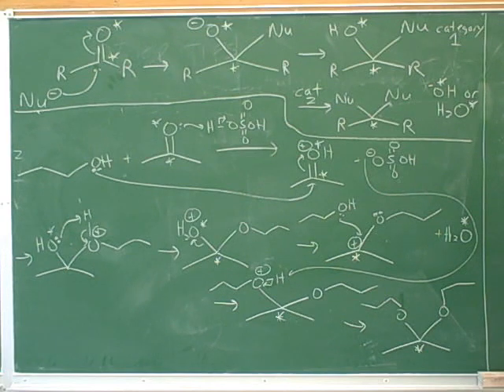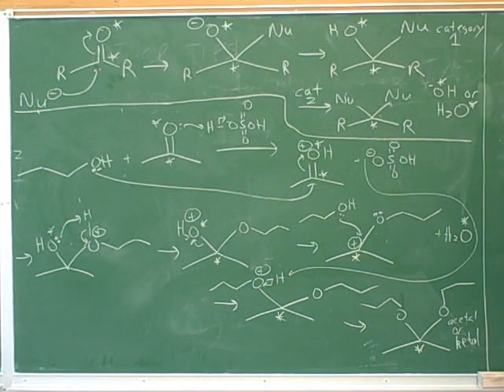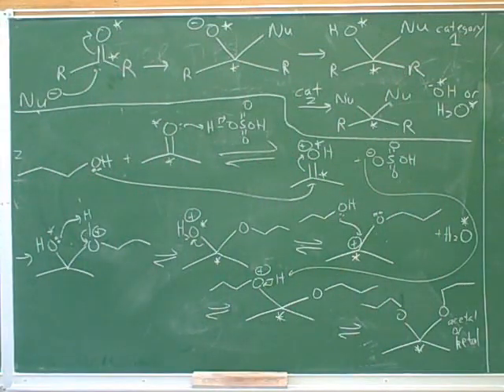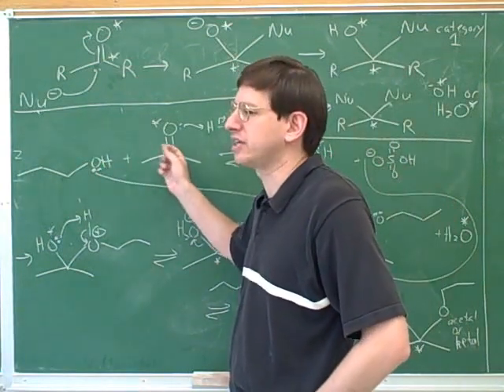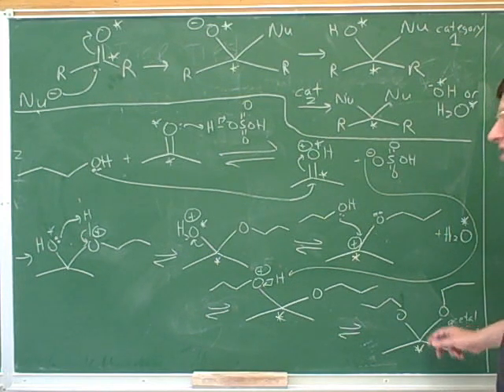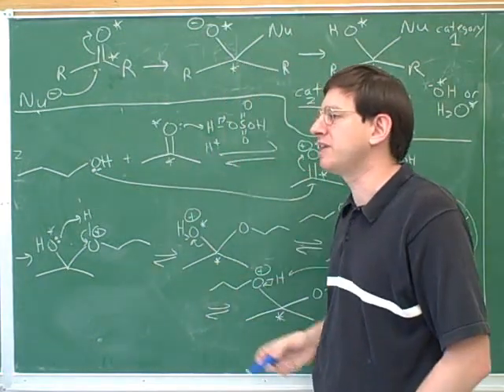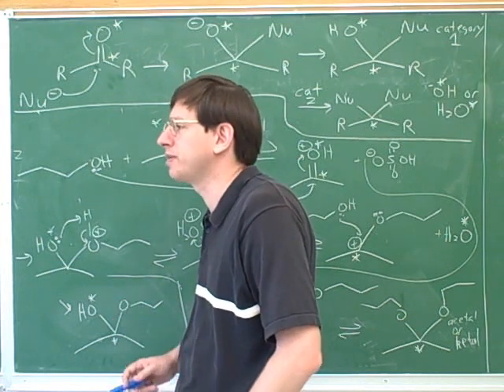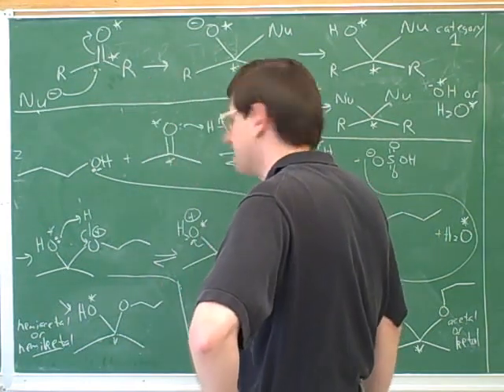Aldehydes and ketones. Acetals and ketals (6)